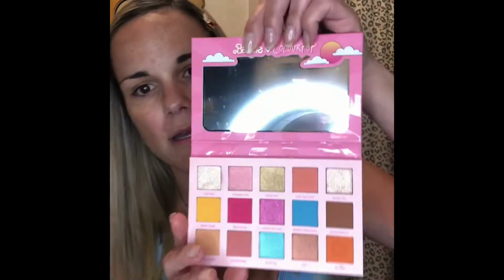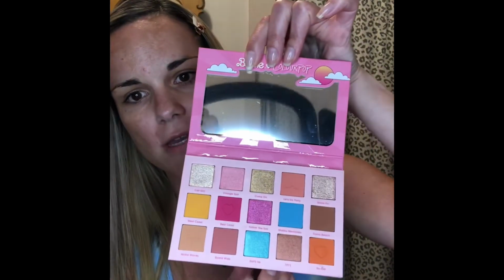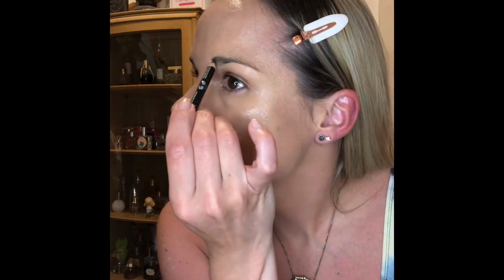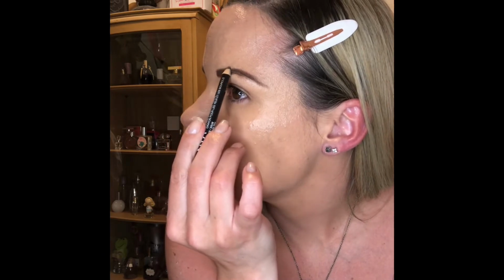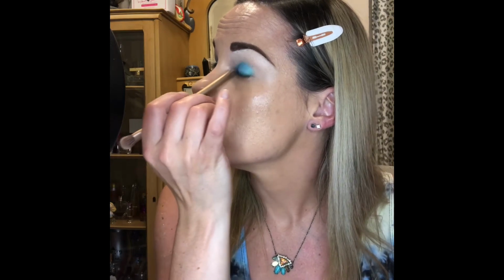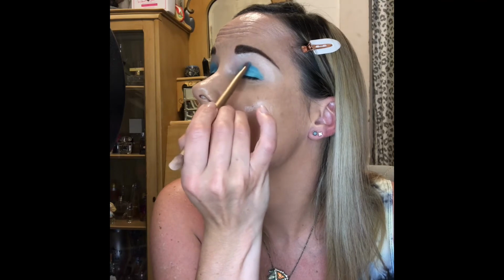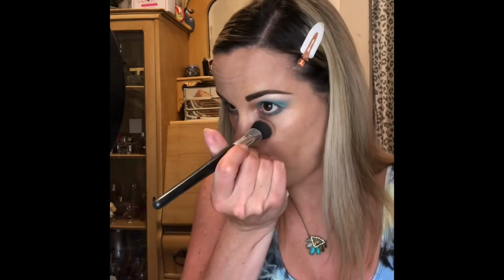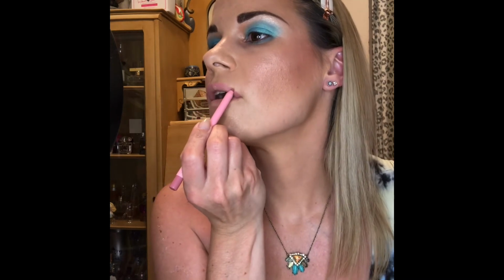Malibu Barbie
Face
Urban Decay Hydromaniac Tinted Glow Hydrator/ 40 Light Meduim
JSC Magic Star Luminous Setting Powder/Beige
Maybelline FIT me! Matte+Poreless Powder/Coconut
Barbie x Colourpop Super Shock Highlighter/ Beach Party

Brows
NYX Eye and Eyebrow Pencil/ Brown

Eyes
Barbie x Colourpop Malibu Barbie Pressed Powder Palette (Surf’s Up, Malibu Memories, Cali Girl, Make Waves)
BRAVON Diamond Eyes Brightening Powder
Ever Whiplash Mascara/ Black

Lip
Barbie x Colourpop Lip Liner and Lipstick/Dream House